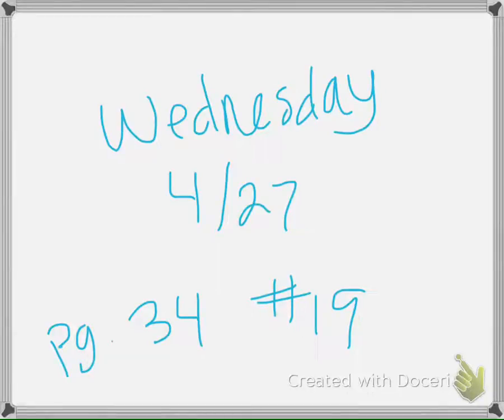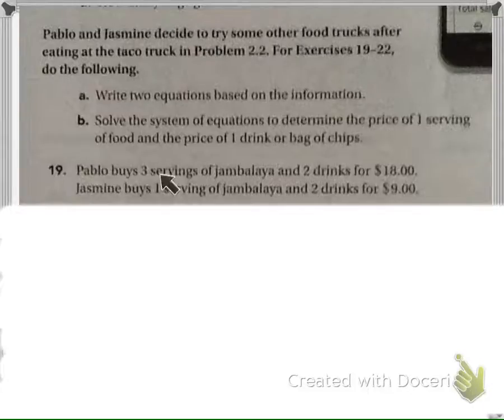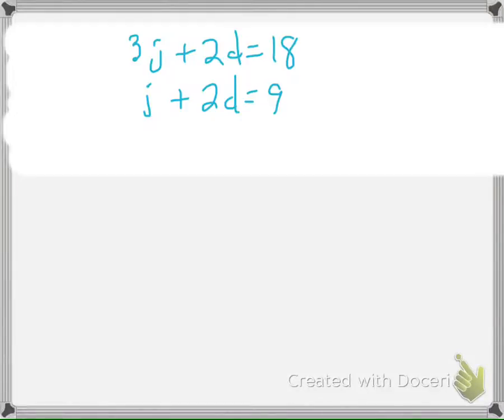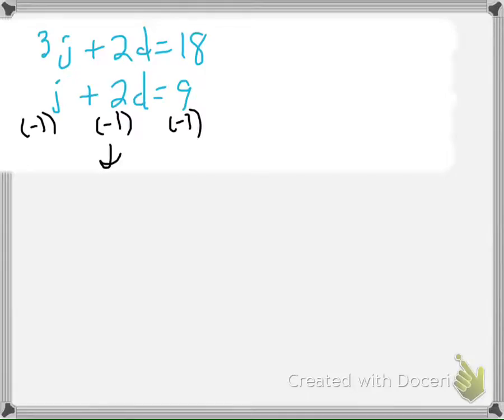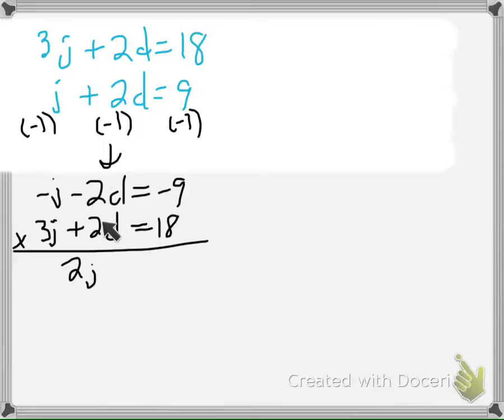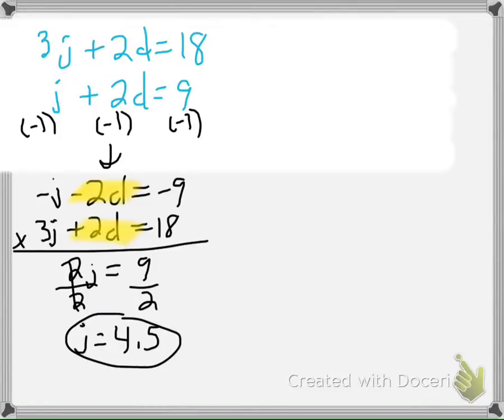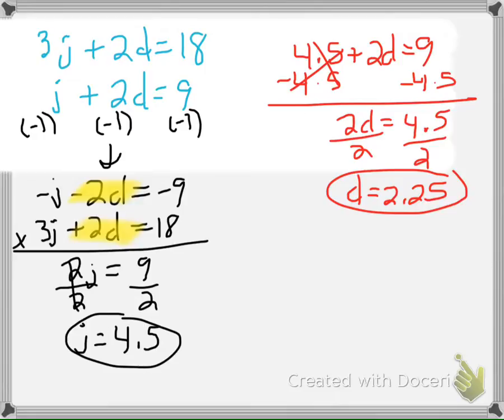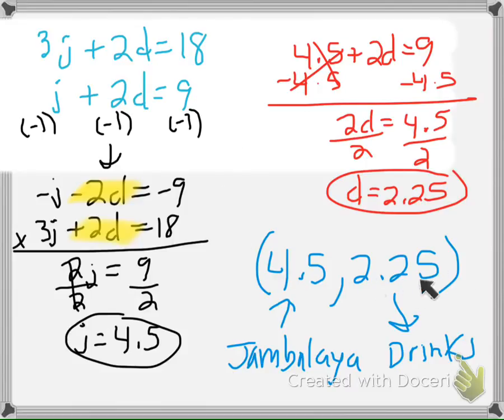WED 4/27 HW VIDEO